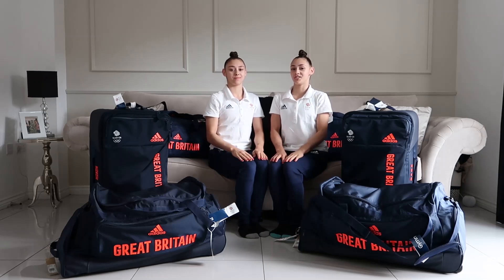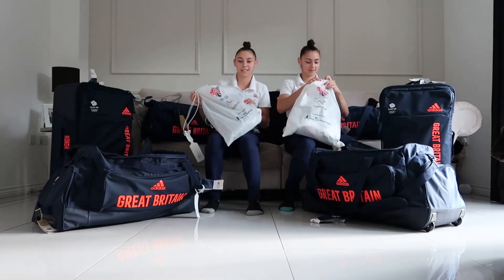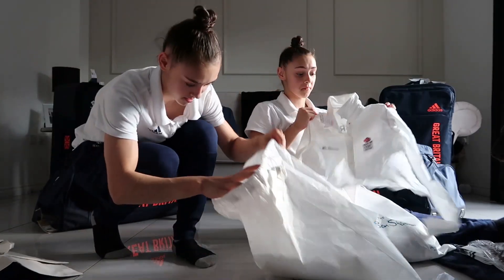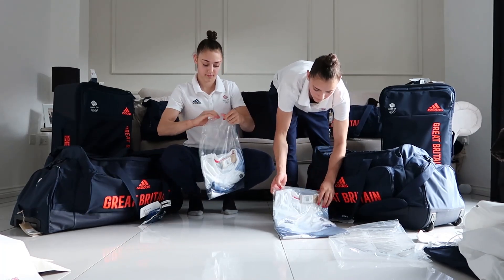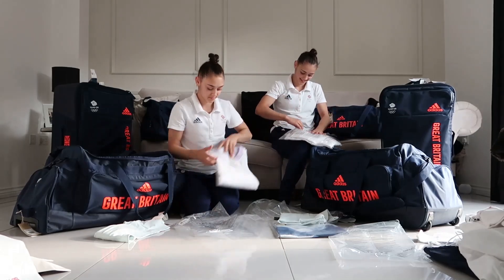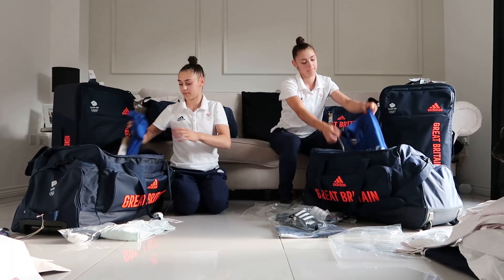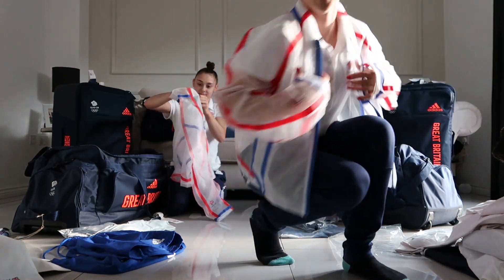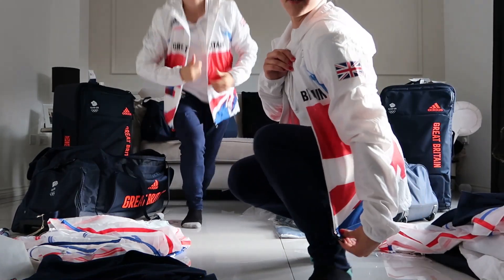TEAM GB KITTING OUT DAY HAUL!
Hey guys, this is some of the Team GB kit we got at Kitting out day, ready to take with us to Tokyo. Hope you enjoy!